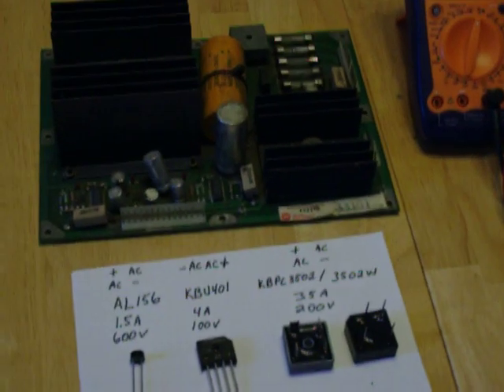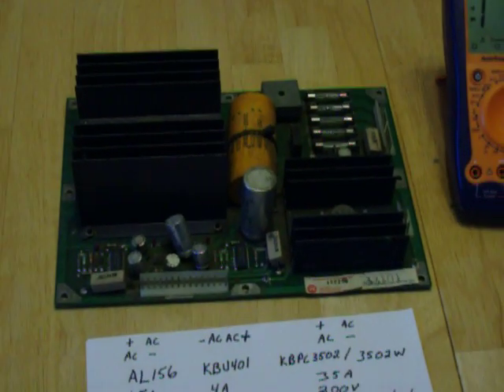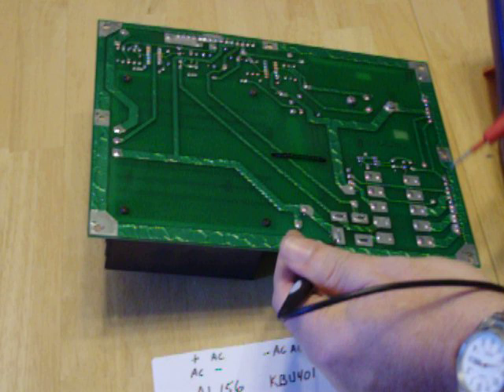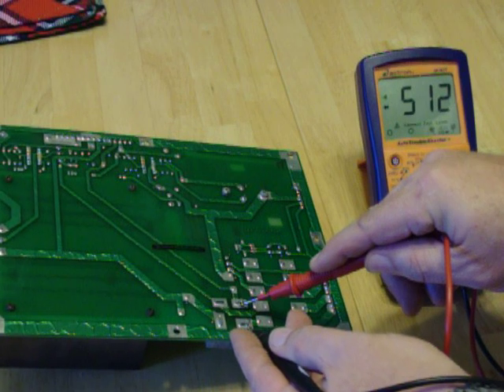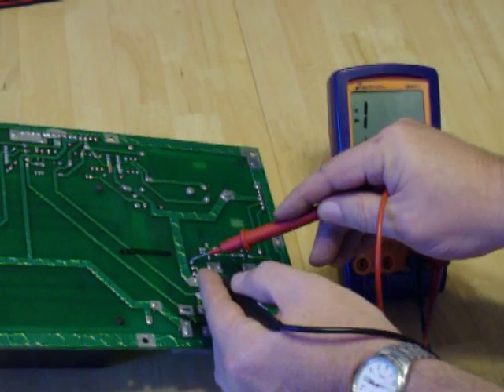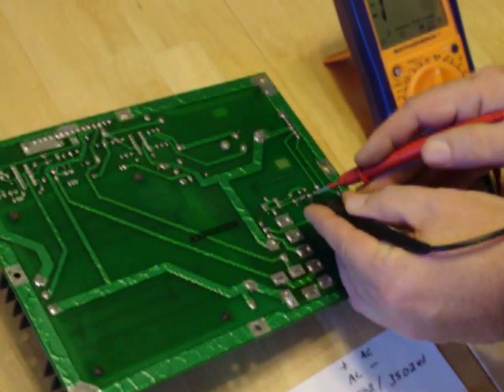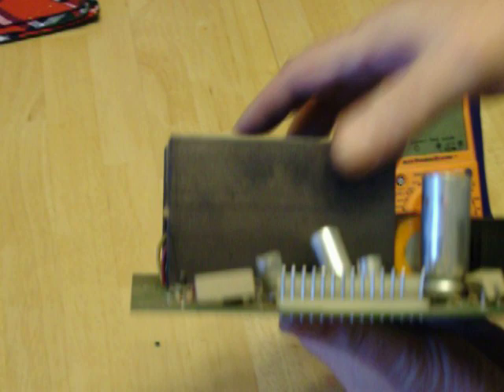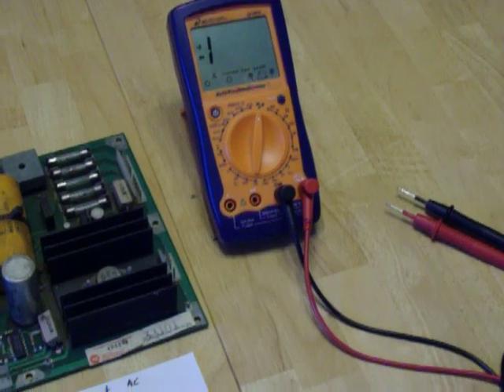How to test a bridge rectifier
Testing standard full wave bridge rectifiers.